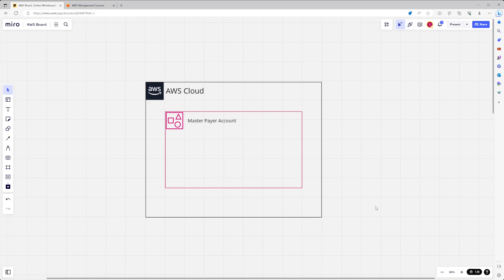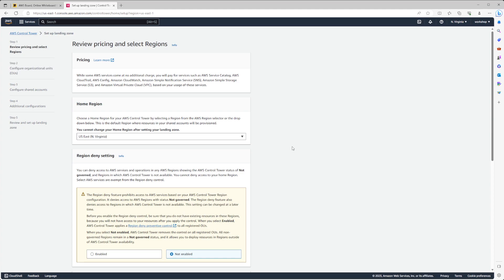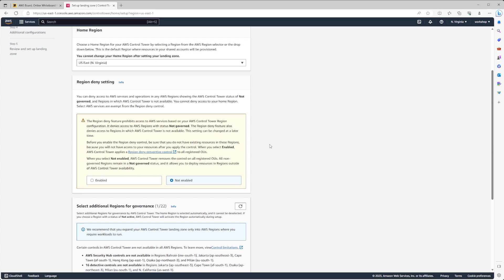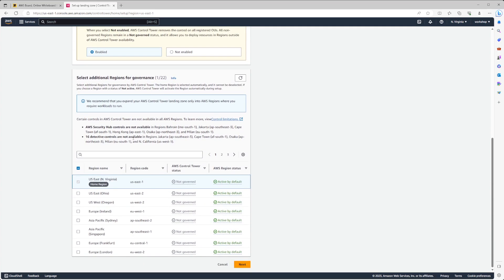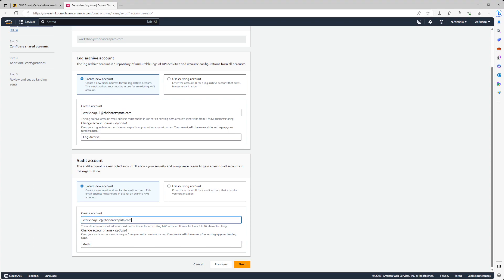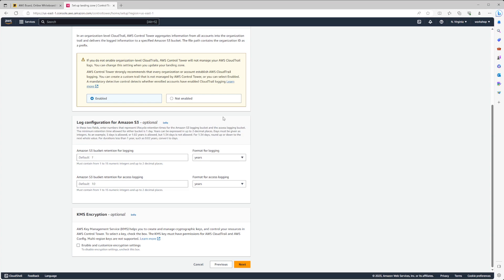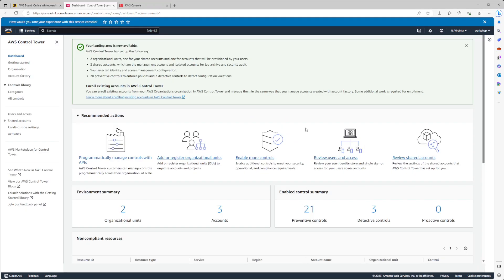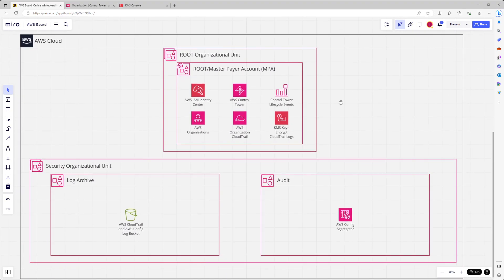Deploy Control Tower Landing Zone on AWS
In this demo, we are going to deploy the Control Tower Landing Zone on a greenfield, fresh AWS Account.